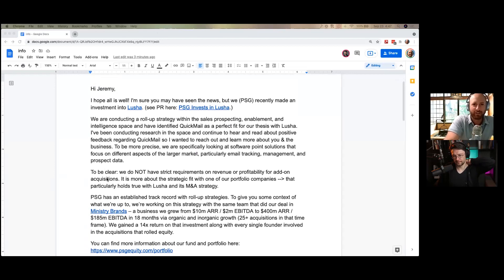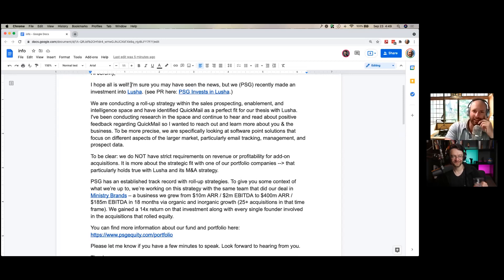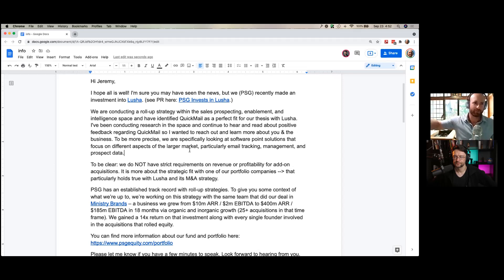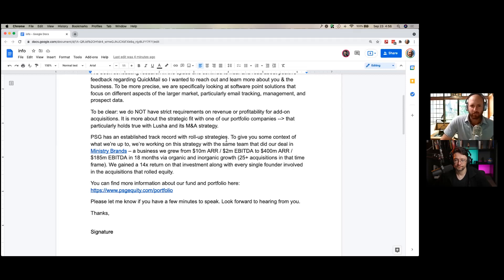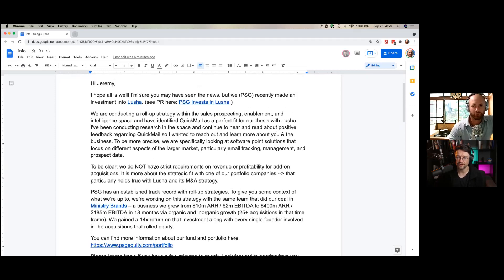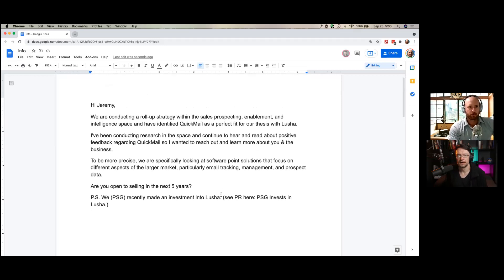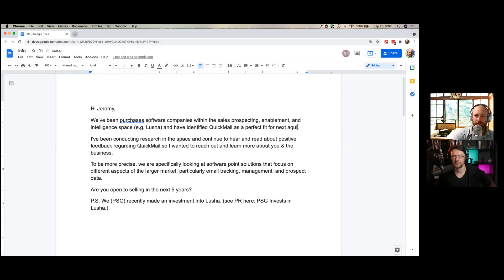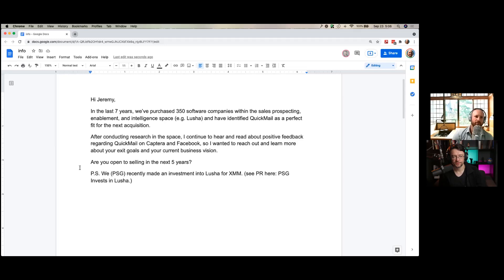#226 - Teardown of a Very Long Email That Worked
This is a special teardown, because we are analyzing a very long cold email which got us to reply.

If you like the podcast, but you don’t want to watch more than 200 episodes, our Cold Email Outreach Mastermind is a place where we put our best cold email ideas!

Happy cold emailing!
Jeremy and Jack